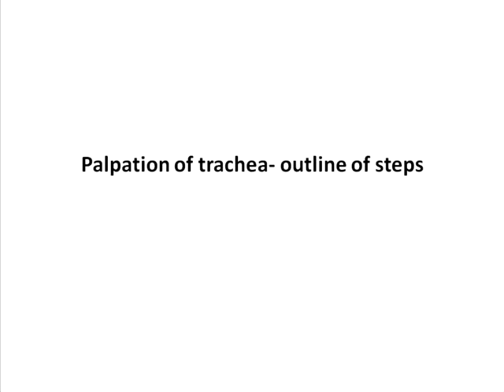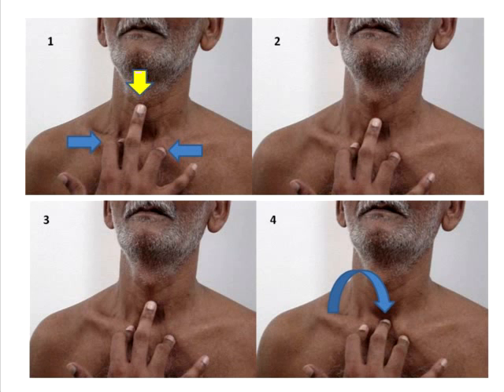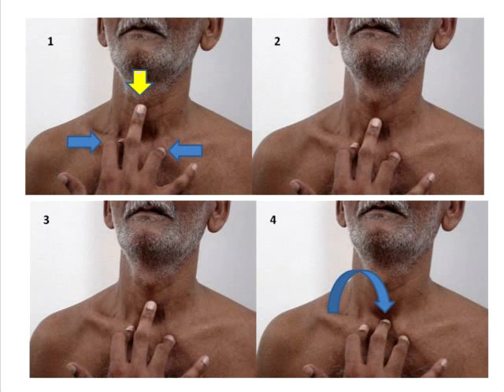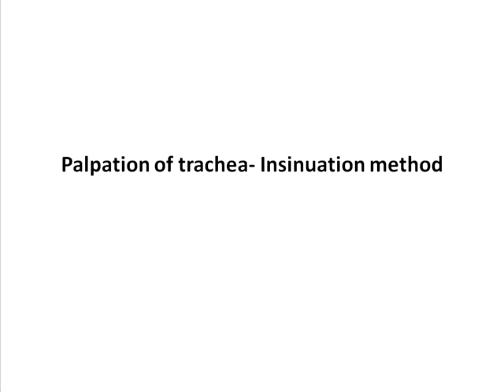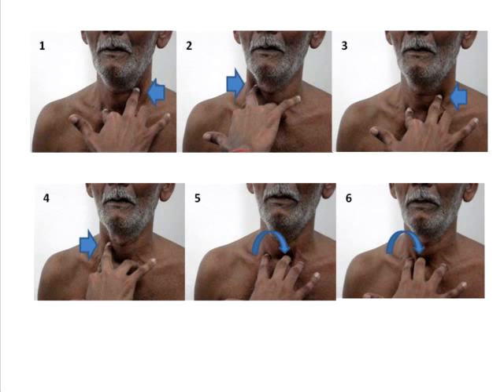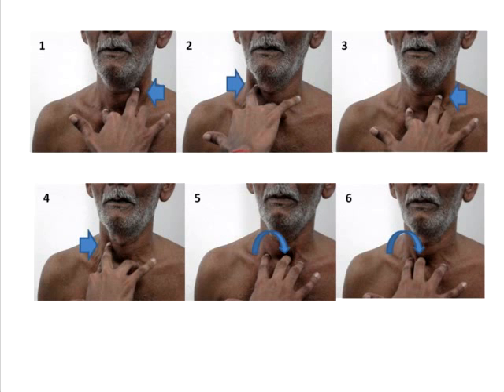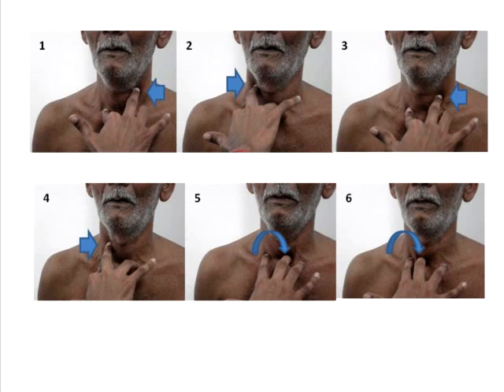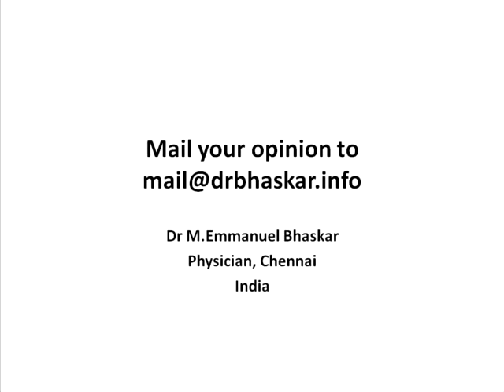Palpation of trachea - outline of steps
Description of steps involved in screening and insinuation method of tracheal palpation.